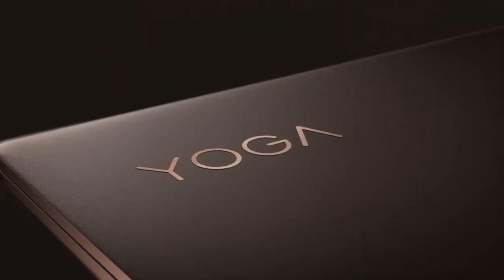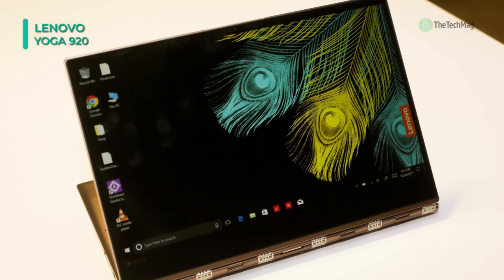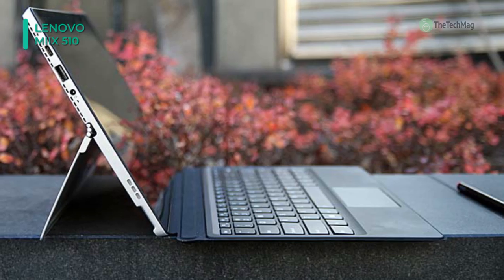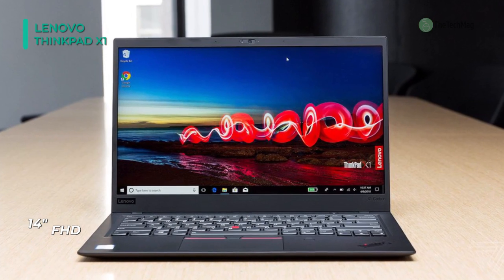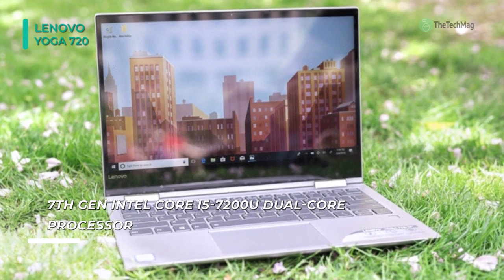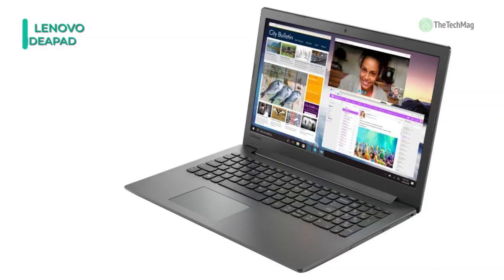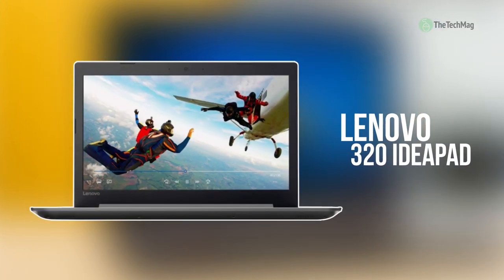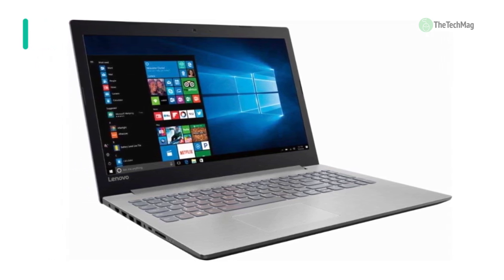BEST LENOVO LAPTOPS!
1. Lenovo 320 IdeaPad
2. Lenovo IdeaPad
3. Lenovo Yoga 720
4. Lenovo ThinkPad X1
5. Lenovo Miix 510
6. Lenovo Yoga 920

6. Lenovo Yoga 920 - This laptop features 8th Gen Intel Core i7-8550U mobile processor and ultra-low-voltage platform for Quad-core processing performance. It has 16GB system memory for intense multitasking and gaming and offers 512GB solid-state drive (SSD) for storage. You can experience genuinely immersive audio with Dolby Atmos, which creates an ample three-dimensional audio space.

5. Lenovo Miix 510 - This convertible laptop includes a detachable keyboard and unique watchband hinges that adjust up to 150°, helping you find the perfect viewing angle for work or play. It is equipped with a 12-inch detachable vibrant, full high-definition touchscreen display with Dolby-enabled stereo speakers, excellent for binge-watching on the couch, or listening to your favorite music.

4. Lenovo ThinkPad X1- The 14-inch ThinkPad X1 Carbon Laptop from Lenovo is a lightweight device designed for on-the-go professionals who need a secure and portable system to keep up with them. To ensure your data is protected, it is equipped with a fingerprint reader, power-on password protection, Trusted Platform Module, and a Kensington slot.

3. Lenovo Yoga 720 - Lenovo Yoga 720 flaunts a 13.3-inch Full HD LED Backlit IPS Multi-touch display with a screen resolution of 1,920 x 1,080 pixels. This laptop comes with a webcam that helps while video calling and recording. Acting as the input peripherals, the touchpad provides multi-touch gesture support and a standard notebook keyboard.

2. Lenovo IdeaPad - Let your creativity flow with the Lenovo 15.6-inch Flex 5 Multi-Touch 2-in-1 Laptop. It is designed for an on-the-go lifestyle, and this versatile laptop is powered by a 1.6 GHz Intel Core i5-8250U Quad-Core processor with 8GB DDR4 RAM. It also has a 360° hinge for four different setup modes. Its 3-cell 52.5Wh lithium-ion polymer battery is designed to operate for up to 8 hours and can be recharged to about 80% in an hour.

1. Lenovo 320 IdeaPad - Lenovo 320 IdeaPad comes with a touchscreen display. This laptop offers a powerful processor and a quality RAM assists in performing well in terms of handling multiple applications. Also, it bears a 15.6-inch full HD LED Backlit IPS display which exhibits a screen resolution of 1,920 x 1,080 pixels. The laptop gets its required energy from a 2-cell Li-Ion battery. A webcam is provided that is positioned on the top of the display.